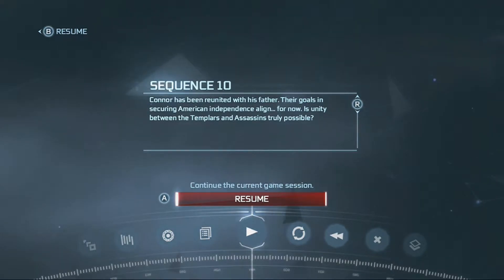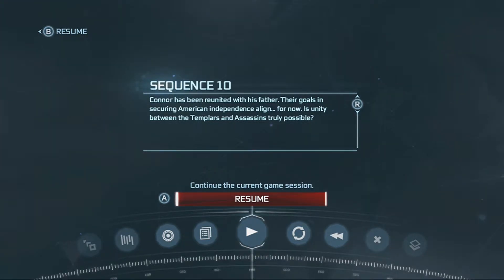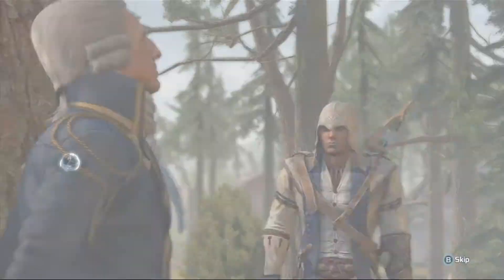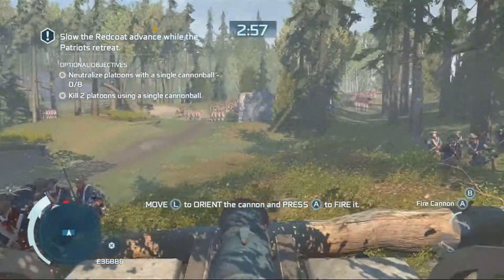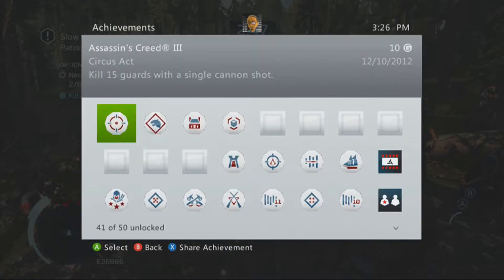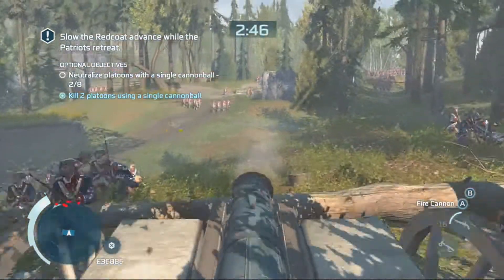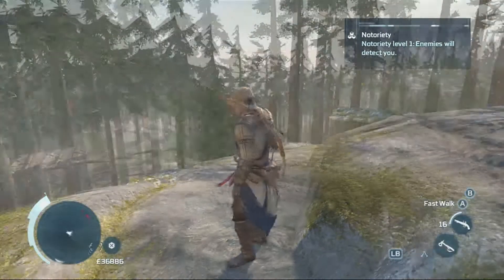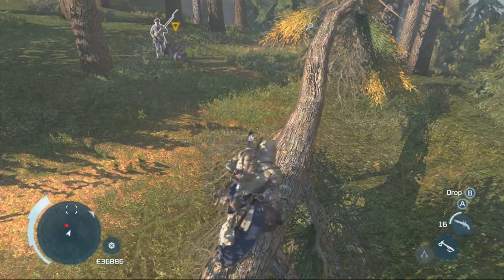Assassin's Creed 3 - Circus Act and Eye Witness Achievement/Trophy Guide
Hey guys! Yegues and Matt check out a couple achievements in AC3!